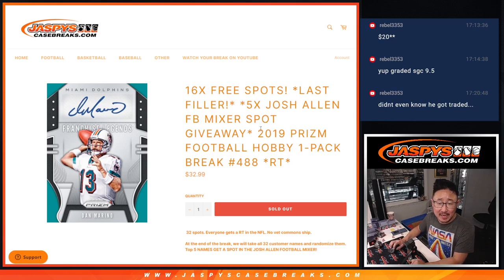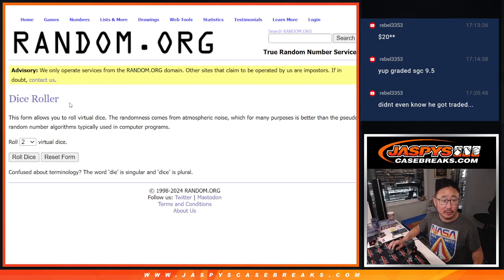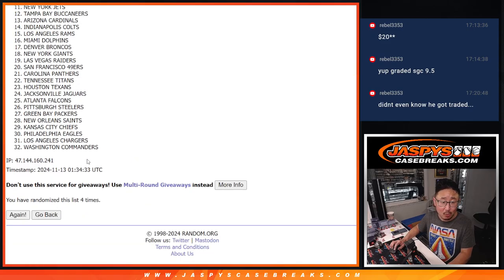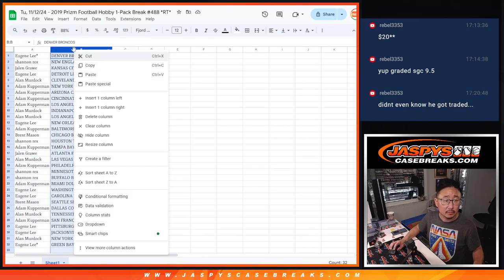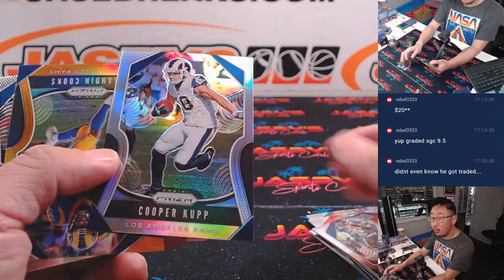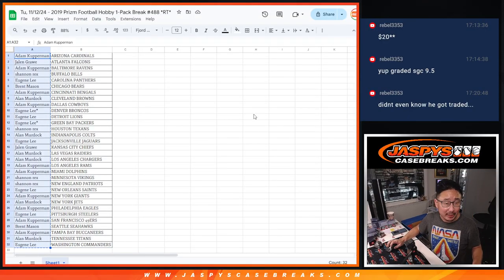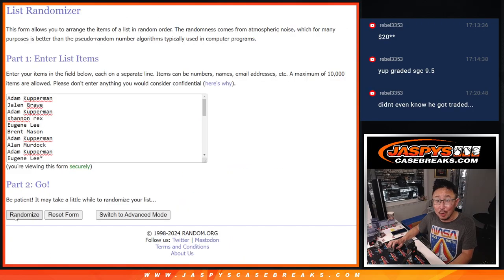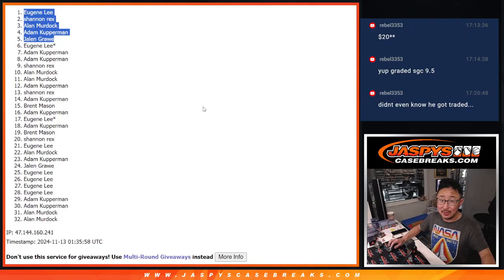Tu, 11/12/24 - 2019 Prizm Football Hobby 1-Pack Break #488 *RT*